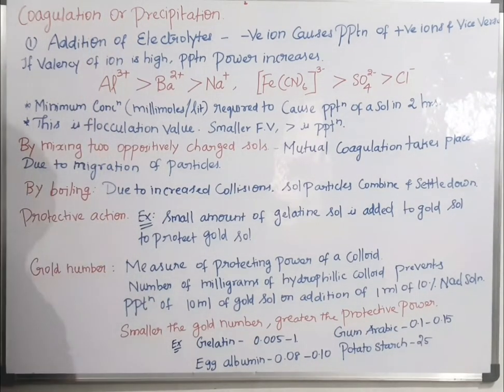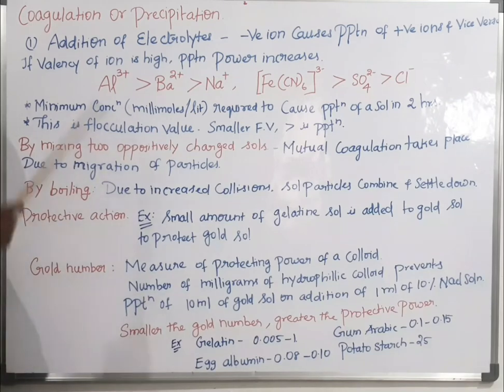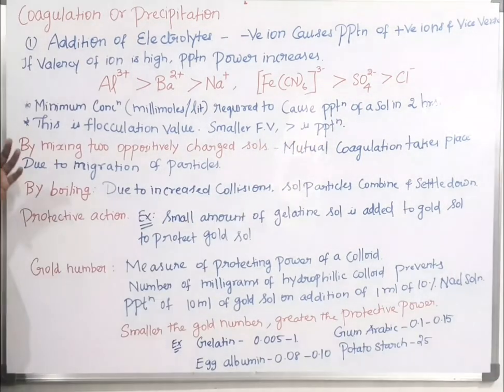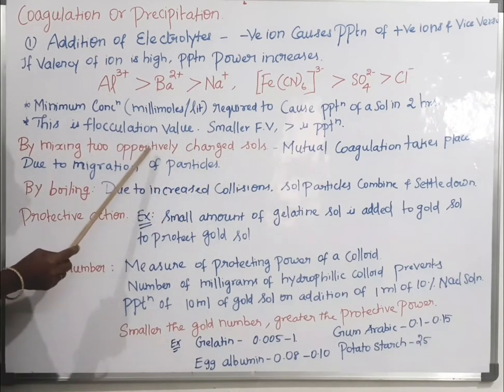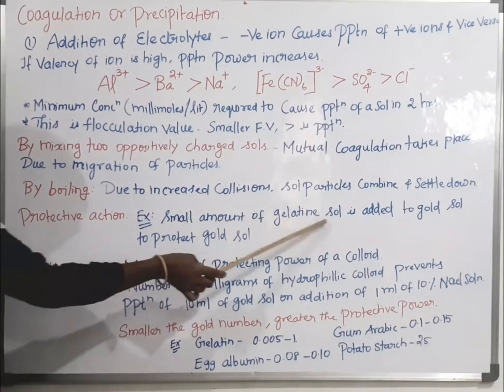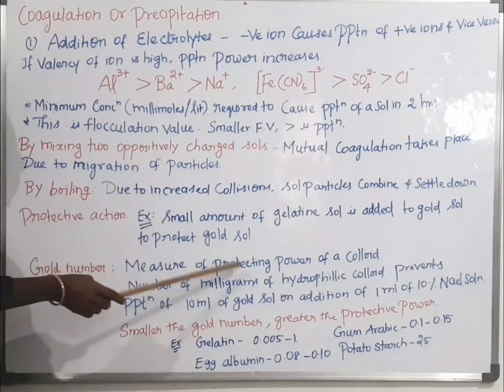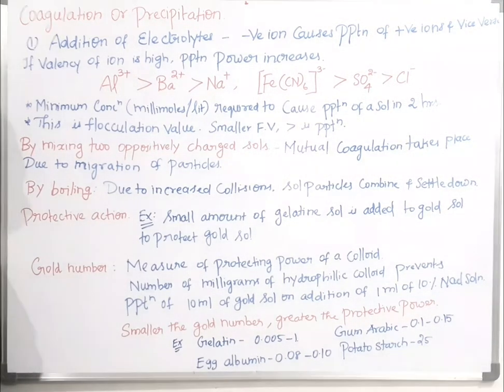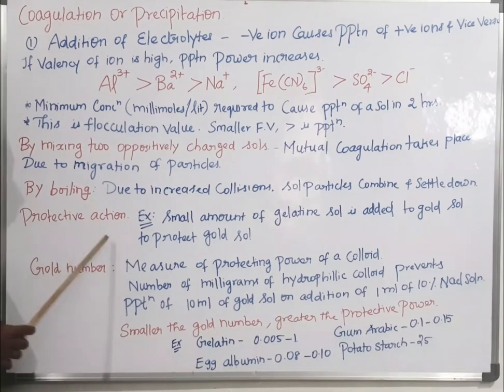Coagulation or precipitation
Coagulation or precipitation, protective action and gold number